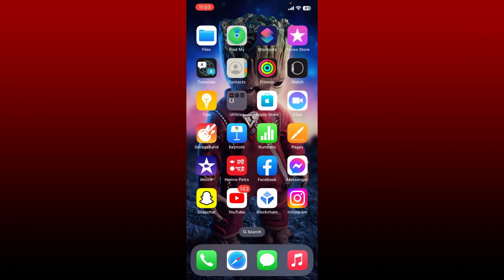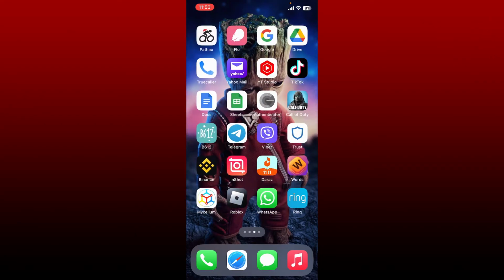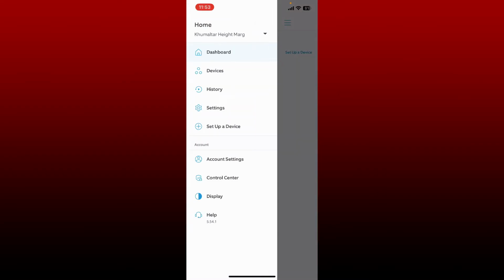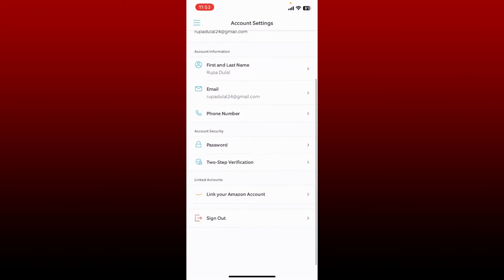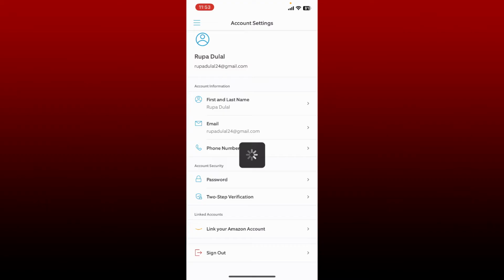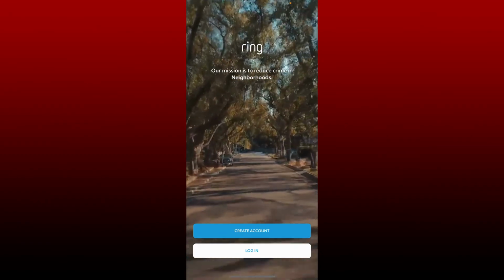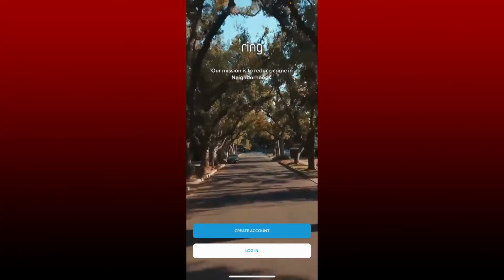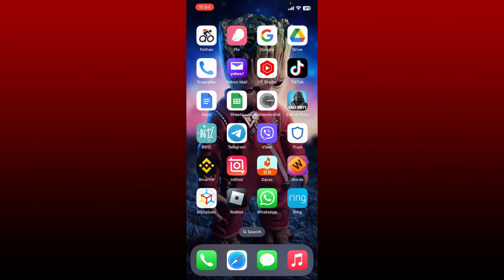How to Logout of Ring App | Sign-Out Ring Application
Confused about how to logout of Ring app? In this video, we'll learn the exact steps on how to logout of Ring app. If you want to log out of your ring application, then the process is quite simple. Scroll all the way down until you see the sign-out option at the bottom, tap it, and then tap on log out. You'll be redirected to the main interface of ring, which looks like this.